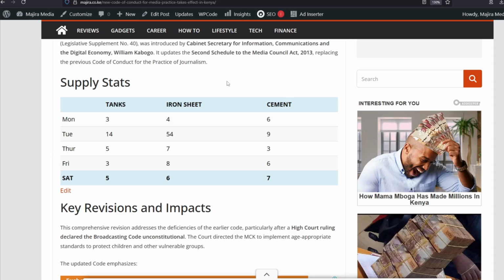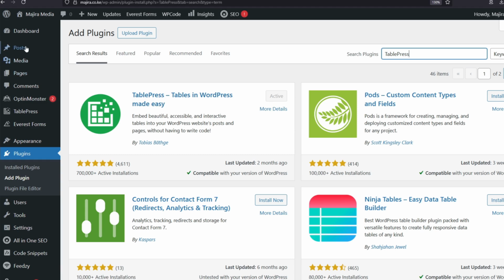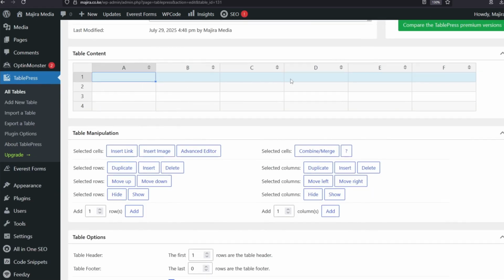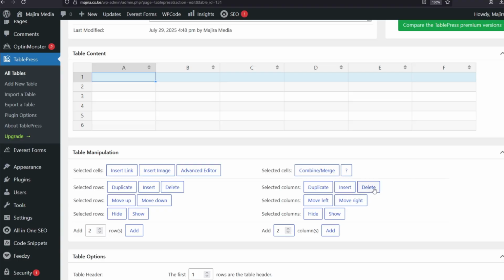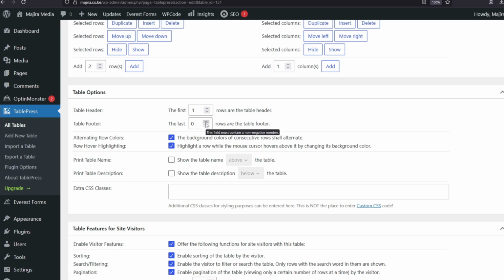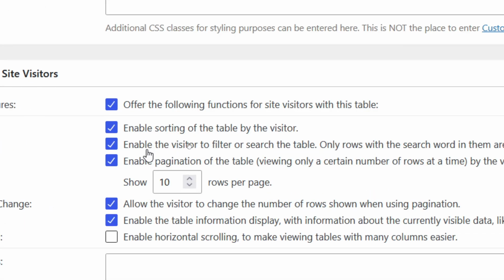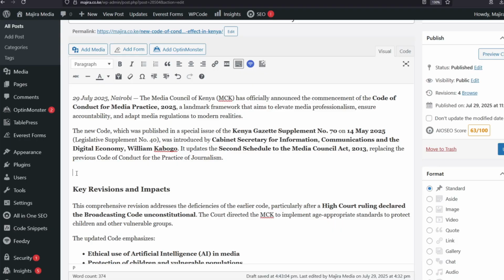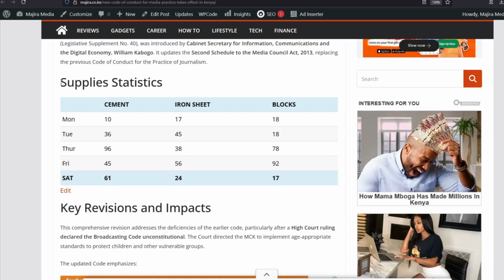How To Create Tables On WordPress Website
In this tutorial, you'll learn how to easily create tables on your WordPress website without needing any coding skills. Whether you're displaying data, product comparisons, or pricing info, this step-by-step guide will show you how to add responsive, user-friendly tables using built-in tools or plugins.